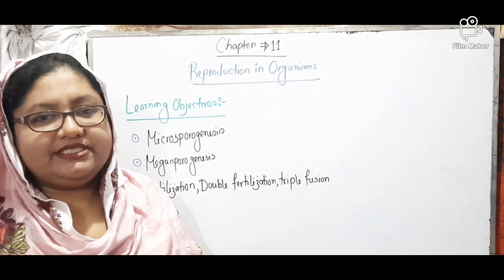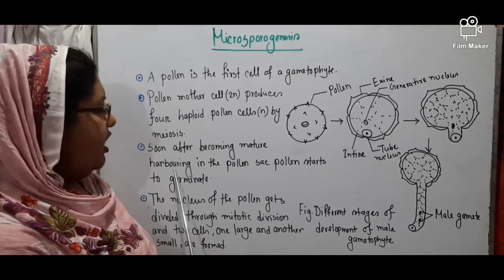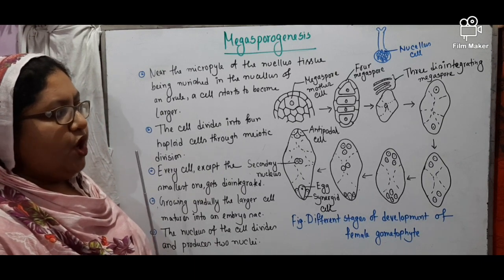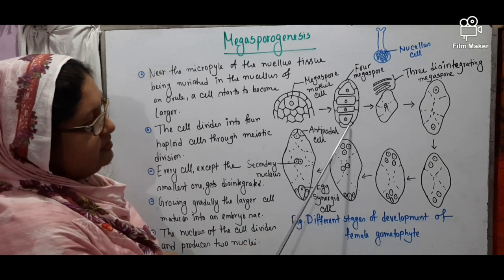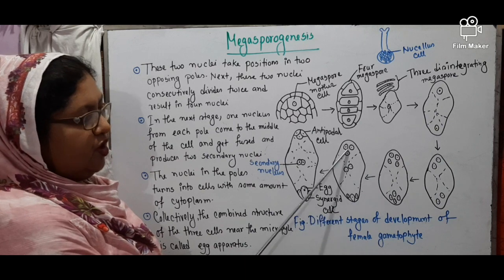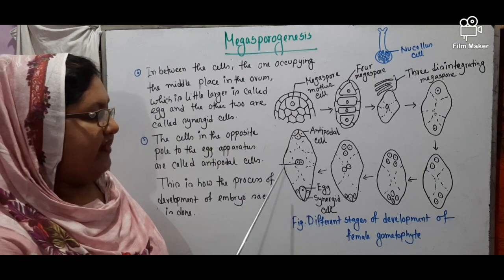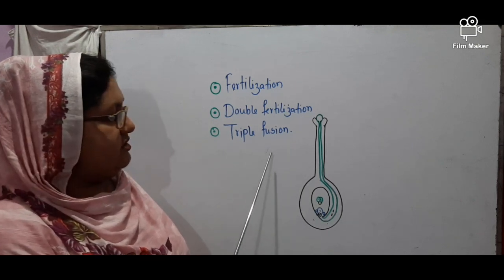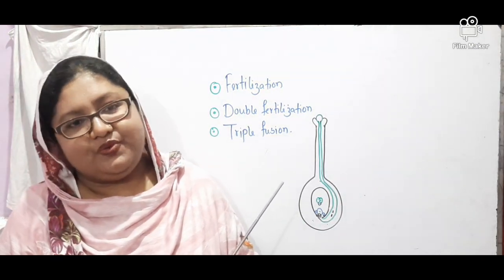Microsporogenesis,Megasporogenesis and Fertilization